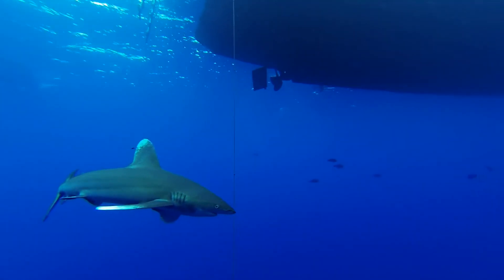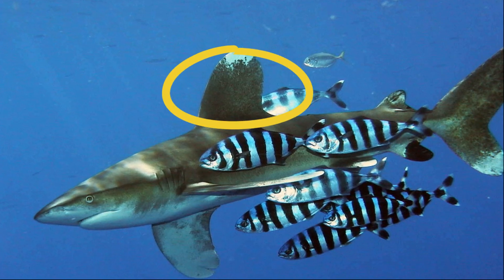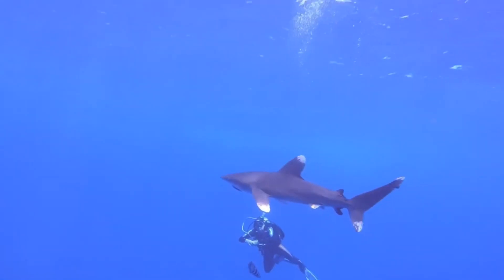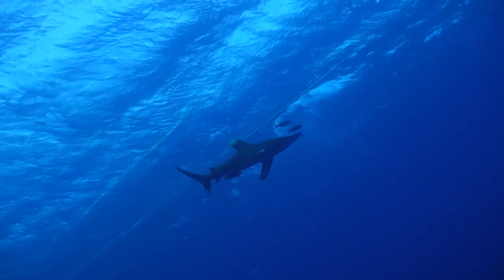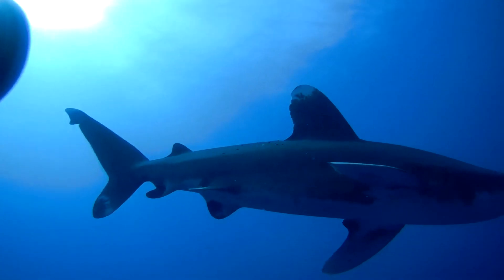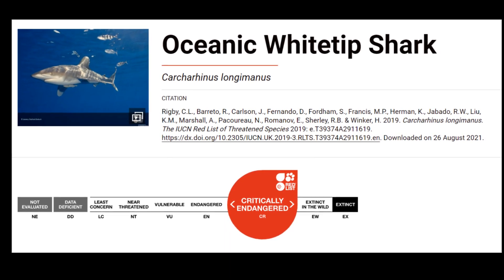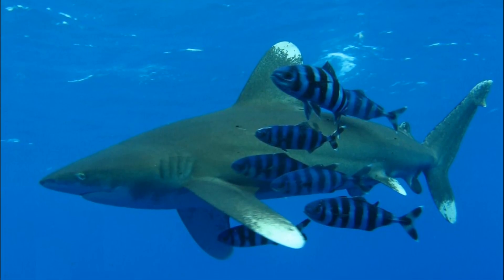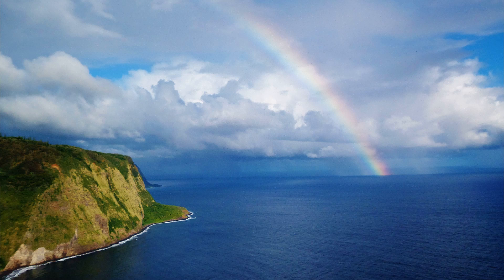Facts: The Oceanic Whitetip Shark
Quick facts about this highly aggressive shark that lives in the open ocean! The oceanic whitetip shark (Carcharhinus longimanus, brown shark). Oceanic whitetip shark facts!

Heemstra, Phillip C.. Smiths’ Sea Fishes. Germany, Springer Berlin Heidelberg, 2012.

Castro, Jose I.. The Sharks of North America. United Kingdom, Oxford University Press, USA, 2011.
By The original uploader was OldakQuill at English Wikipedia.